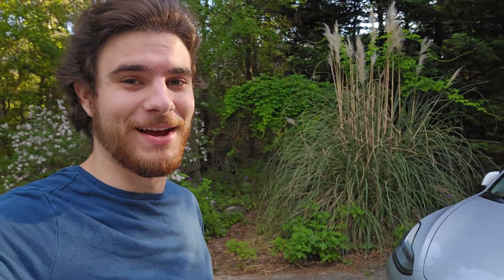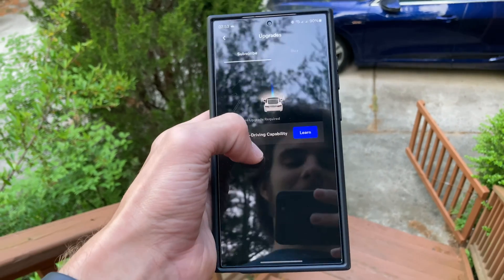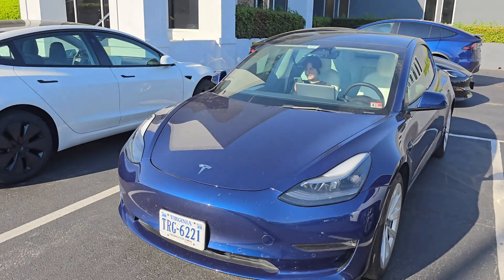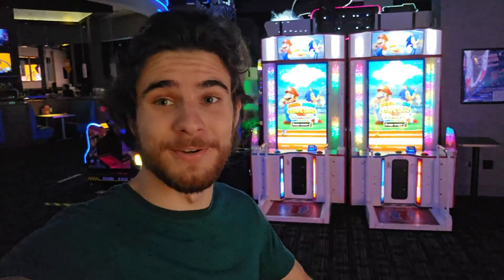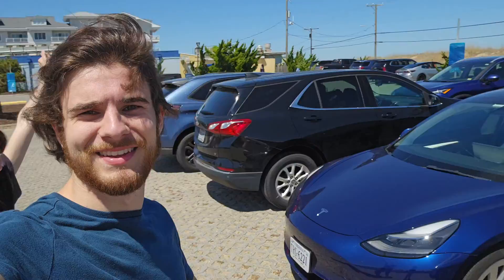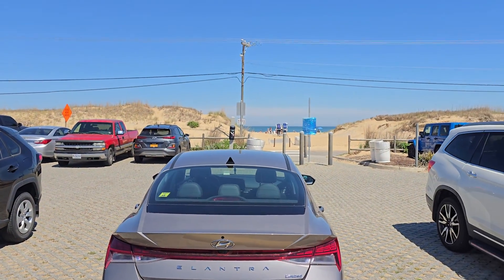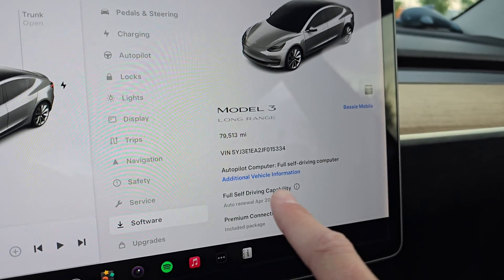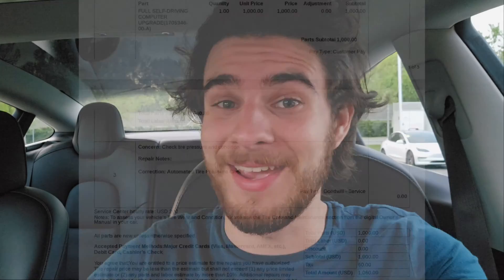Upgrading My Tesla Model 3 from Autopilot 2.5 to Full Self-Driving!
In this video, you join Matthew on his journey to upgrade his 2018 Tesla Model 3 from the old Autopilot 2.5 Computer to the Full Self-Driving Computer. Find out what this process is like step-by-step and find out if the upgrade was truly worth it!